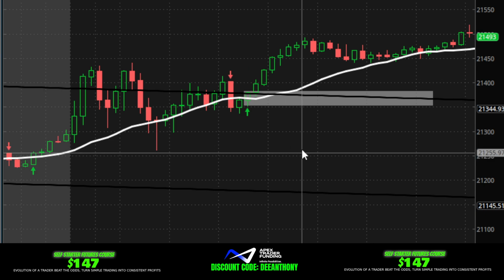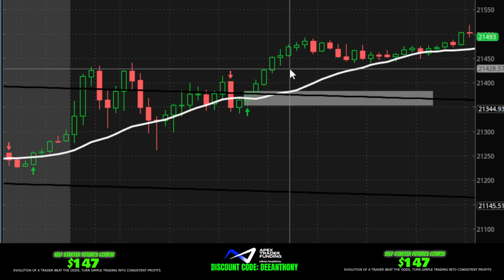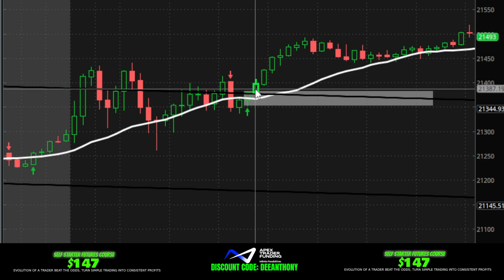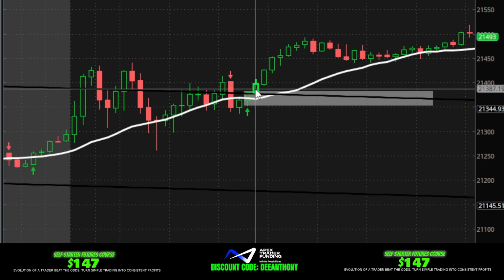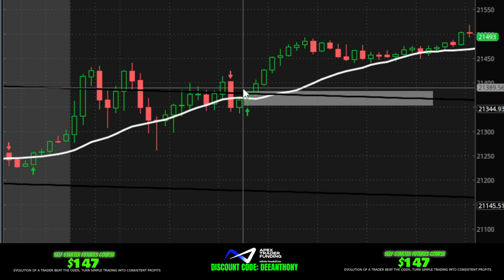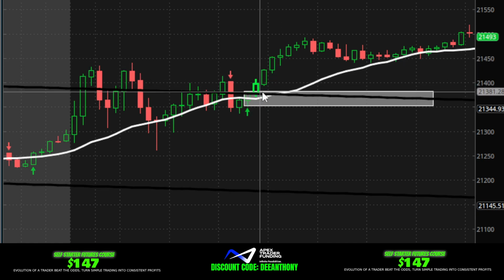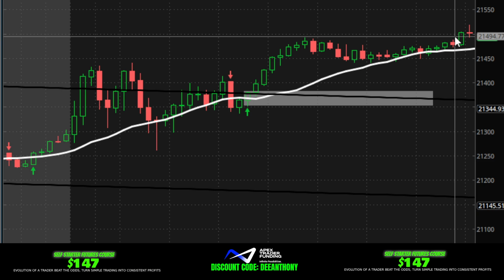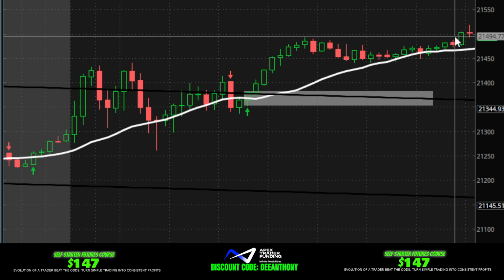MY 20PLAY PIVOT STRATEGY HAD AN AMAZING NQ FUTURES TRADE TODAY! - DEE ANTHONY